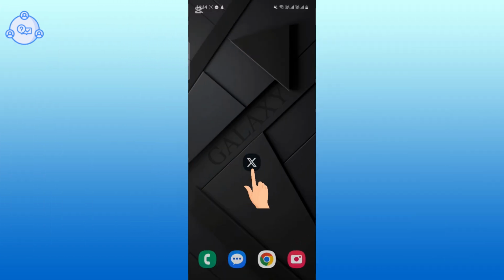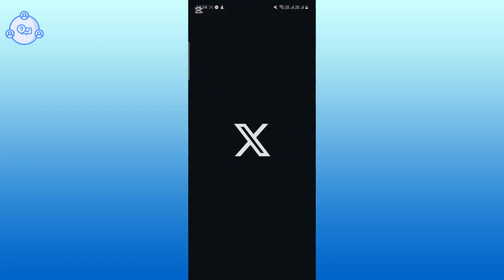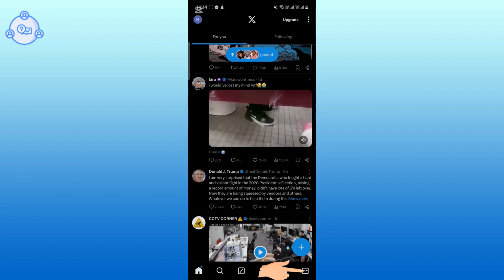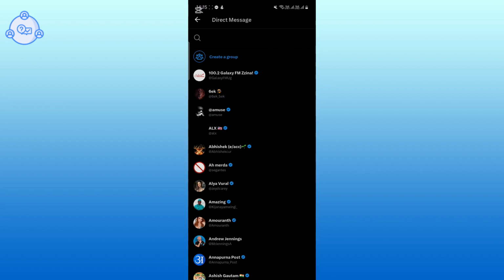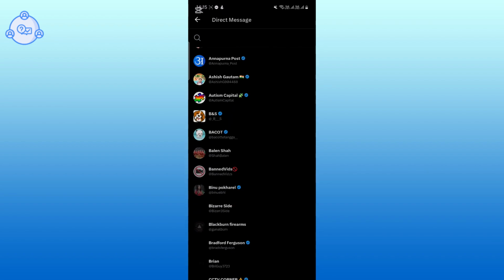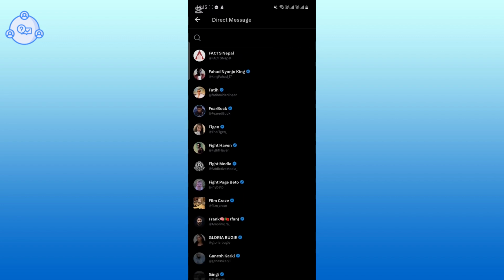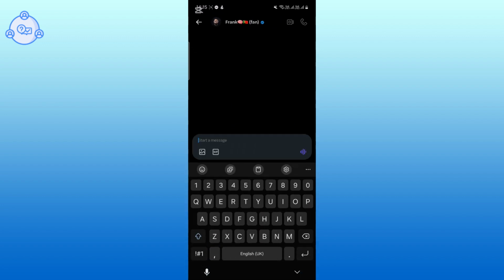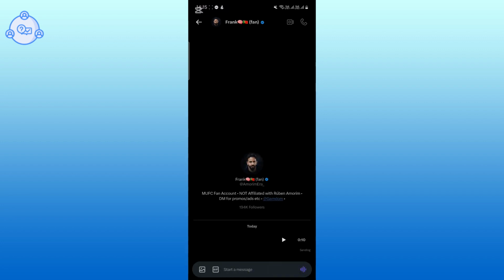How to send an audio recording as a message on Twitter X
Welcome to One Stop Solution! In this video, we will show you how to send an audio recording as a message on Twitter (X). Whether you want to share a quick voice note or express your thoughts more personally, this feature allows you to send voice messages directly to your friends and followers. We will walk you through the step-by-step process of recording and sending an audio message on Twitter X using your iPhone. Watch this tutorial to enhance your communication experience on Twitter X with voice messages!